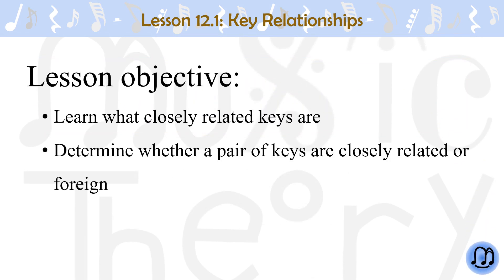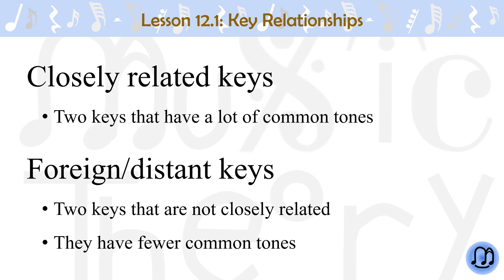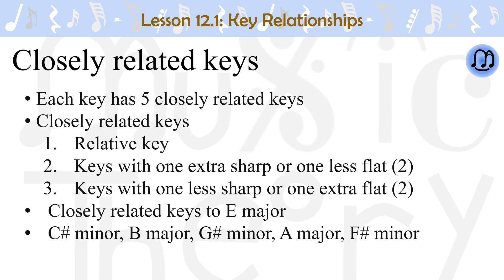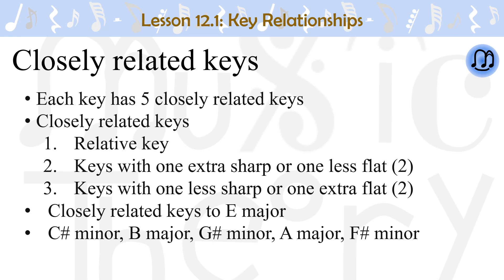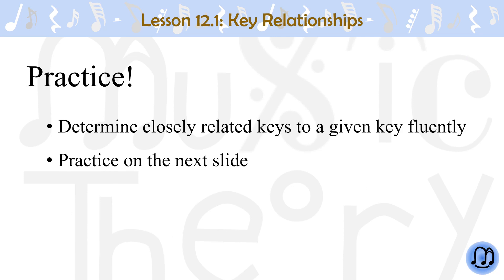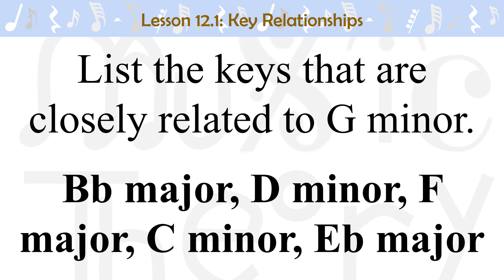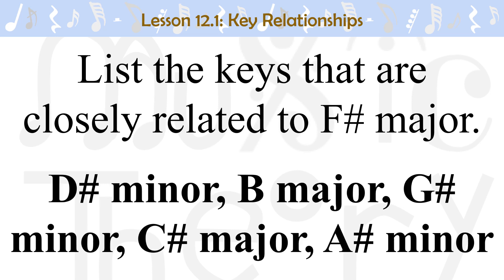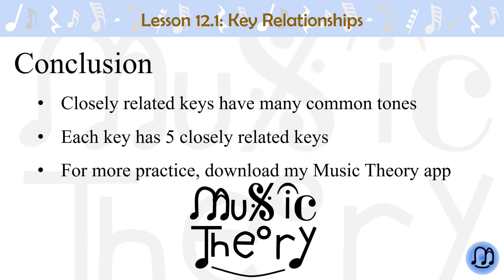Music Theory Lesson 12.1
Music Theory Lesson 12.1: Key Relationships